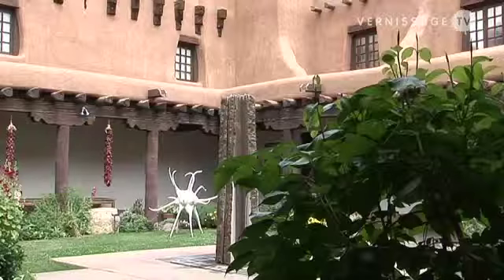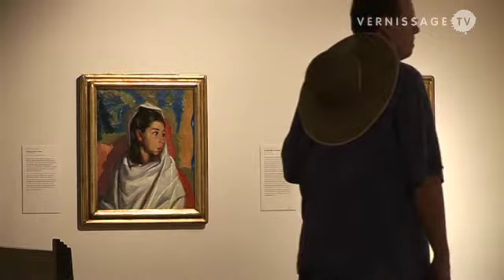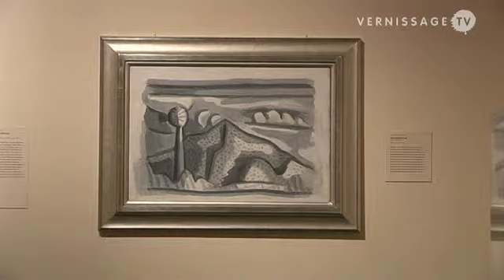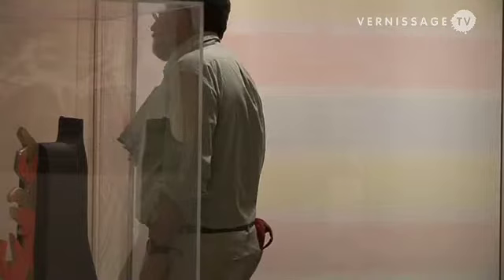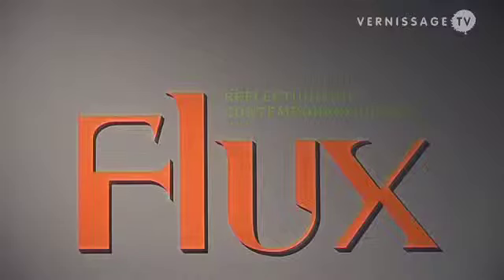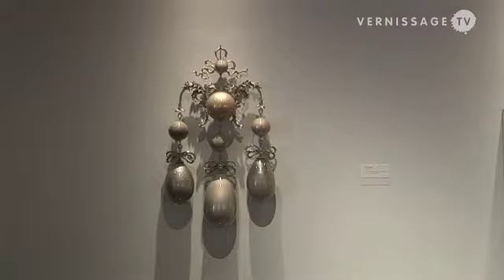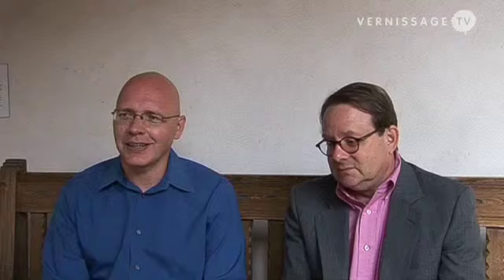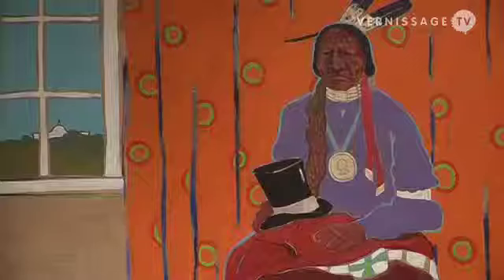New Mexico Museum of Art, Santa Fe / Interview with Tim Rogers and Joseph Traugott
The New Mexico Museum of Art in Santa Fe is the oldest museum in the state. It’s mission is to promote the art of New Mexico by placing it into various contexts, especially in an international context. The history of the museum goes back 12000 years. It concentrates on the period from 1880 when the first railroads connected New Mexico to the rest of the United States, and focuses on the fusions that have taken place between Native American, Hispanic, and European American Art. In this video we meet with Tim Rogers, Chief Curator, and Joseph Traugott, Curator of 20th Century Art of the New Mexico Museum of Art to learn more about the museum, its collection and exhibitions, and the Santa Fe art scene in general. The current exhibitions are “How the West is One – The Art of New Mexico” (curated by Joseph Traugott), “Tuff Stuff” (work by four New Mexican artists, Dunham Aurelius, M Diaz, Harmony Hammond, and Jack Slentz; curated by Tim Rogers), “Flux – Reflections on Contemporary Glass”, “Gustave Baumann – A Santa Fe Legend”, and “Georgia O’Keeffe’s Legacy in New Mexico”. New Mexico Museum of Art, Santa Fe, New Mexico / USA, July 7, 2008.